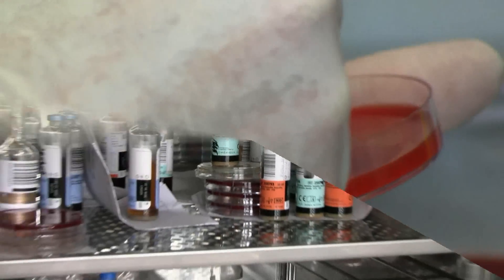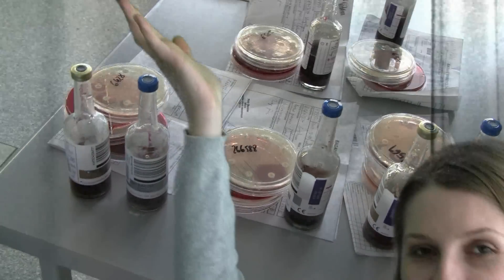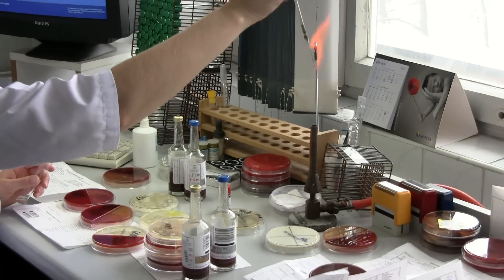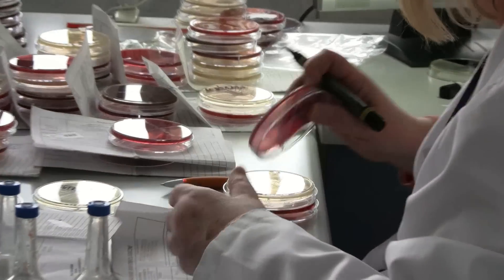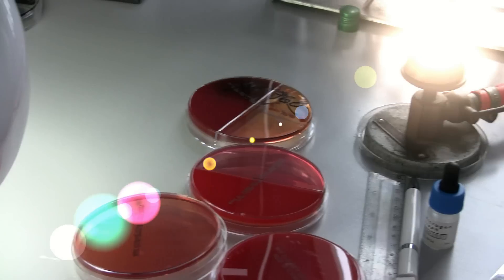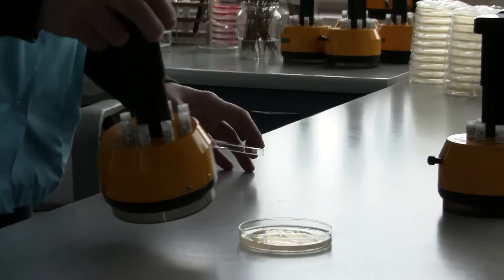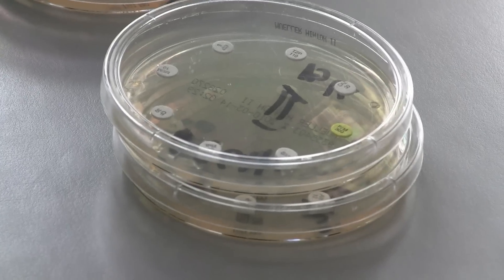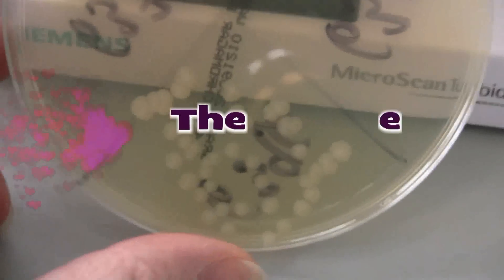"Złe bakteryje" i ich oprawcy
Bakteriolodzy (mikrobiologia kliniczna)  ... "w akcji", czyli "wycinek" ich codziennej pracy. Gdańsk (GUMed). Filmy, efekty wideo, montaż - ja. Muzyka: (autor "nieznany") - "Bacteria" :-)))).